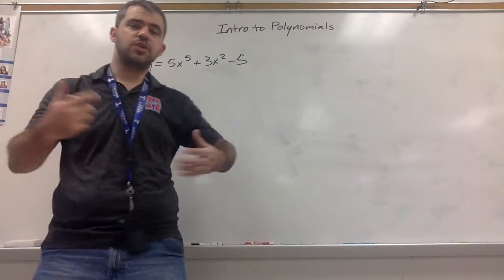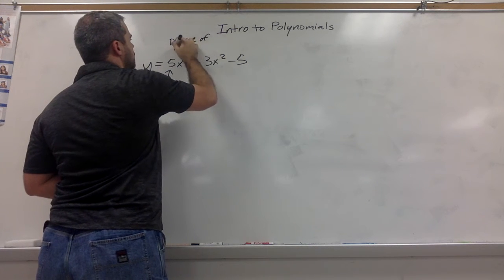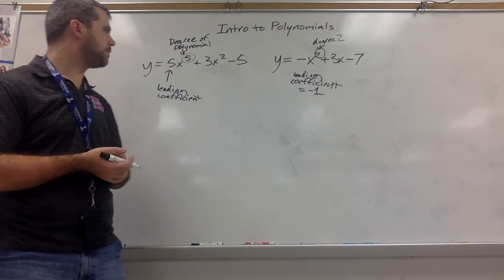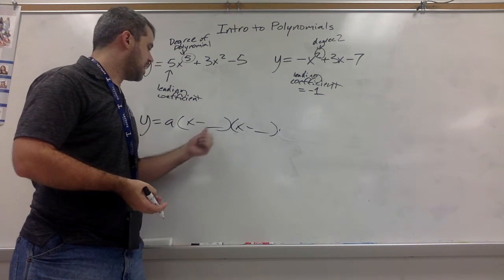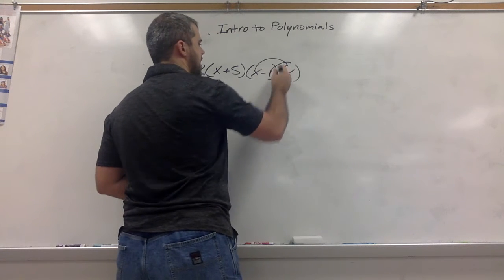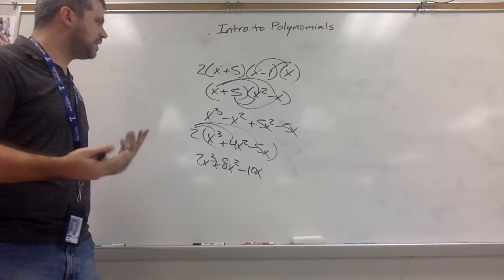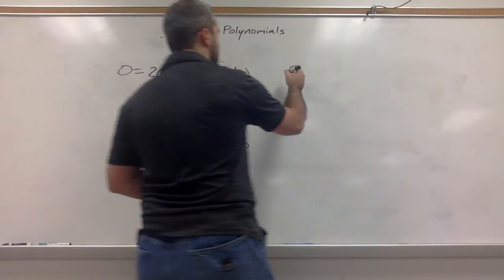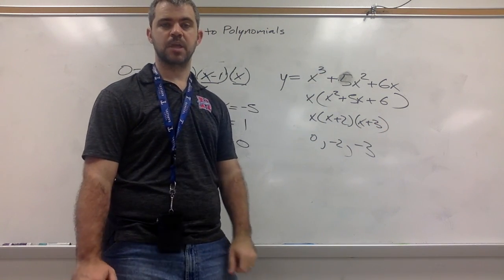College Algebra 5.1 Intro to Polynomials